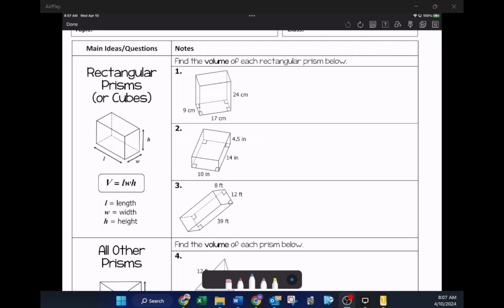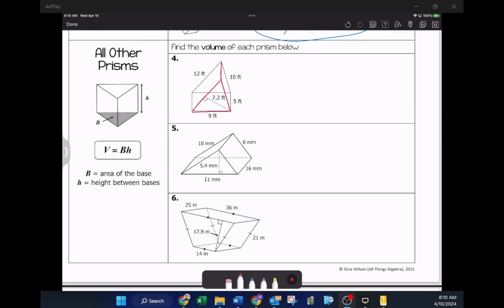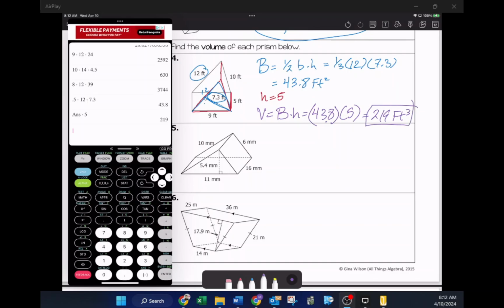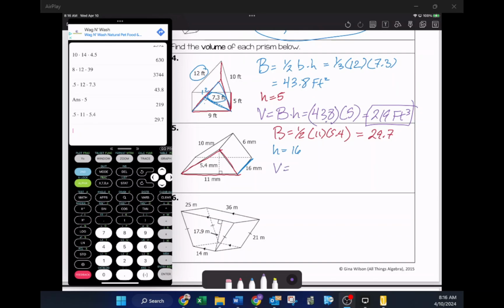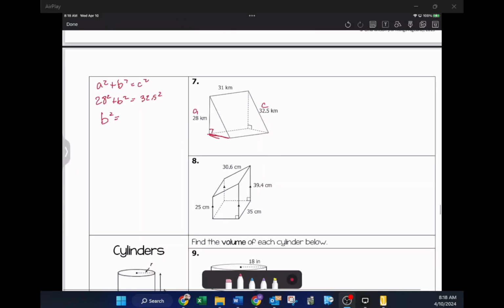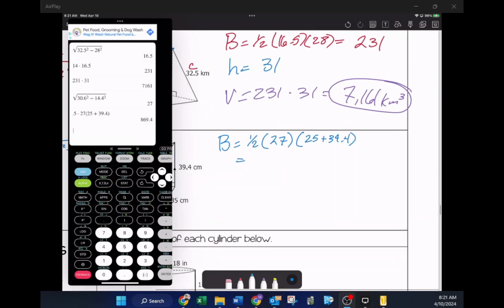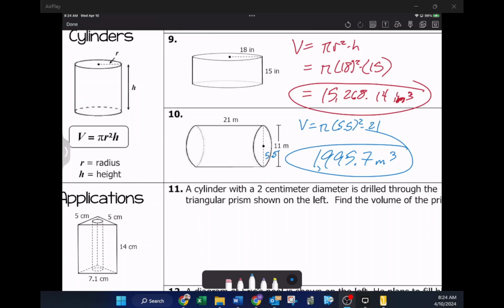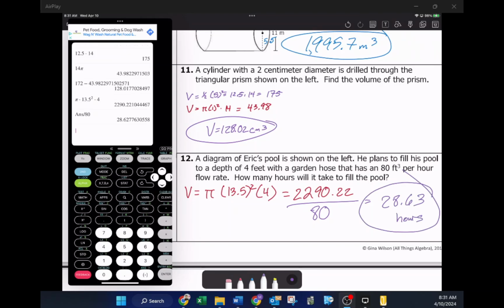Geo - 11.7 - Volumes of Prisms and Cylinders